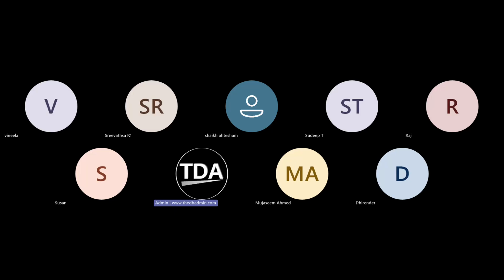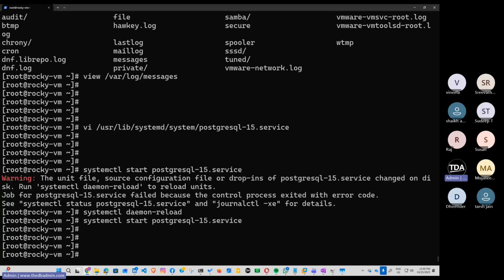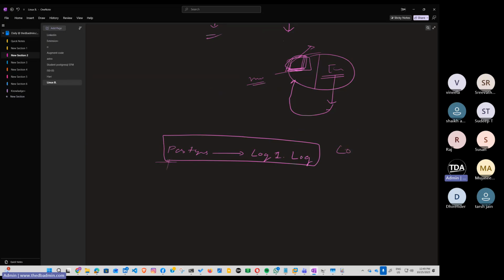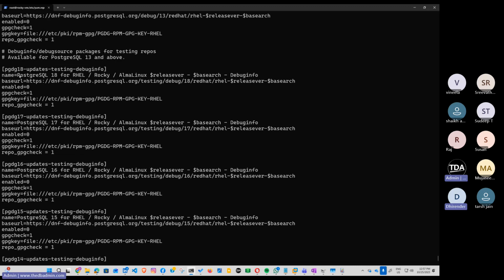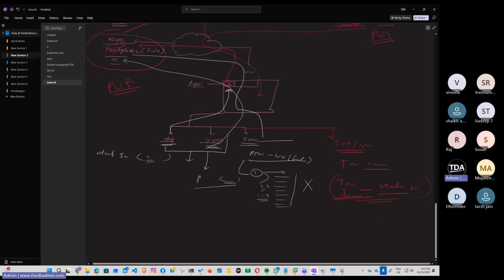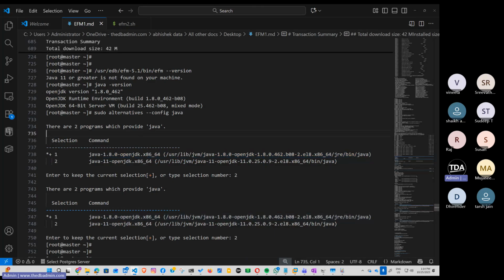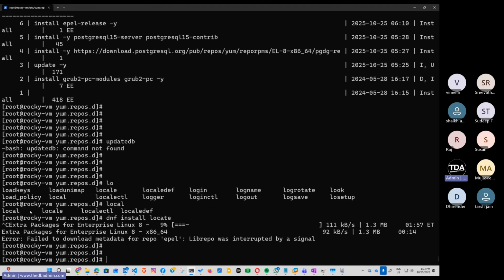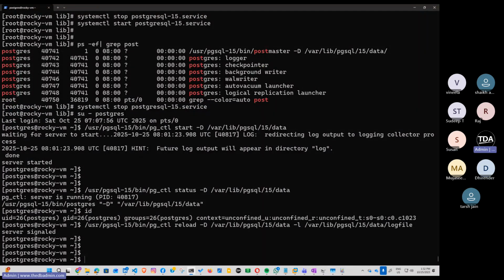Copy of 3 2 Linux Basic